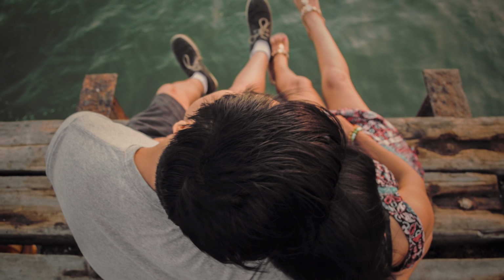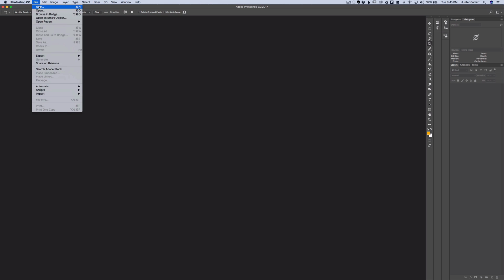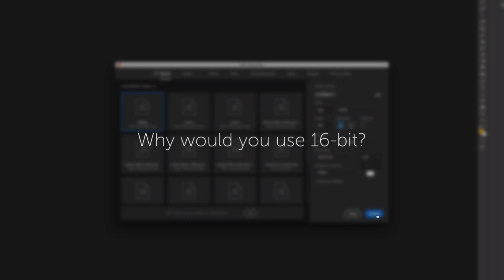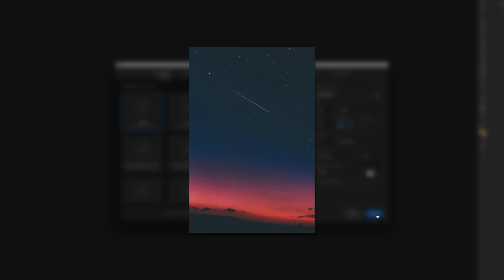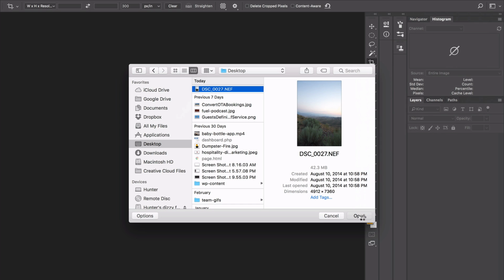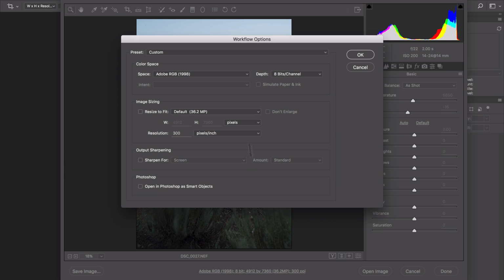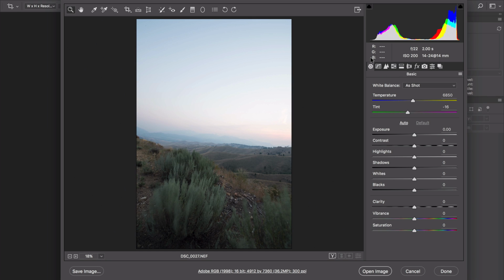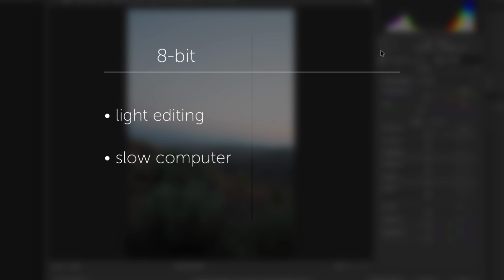What is a raster image?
In this video, we learn about raster images and discuss why they're so important when it comes to editing digital photographs.